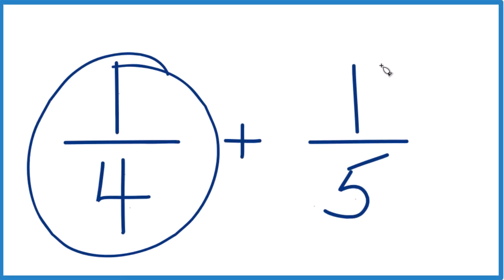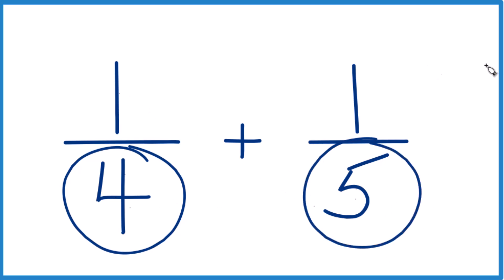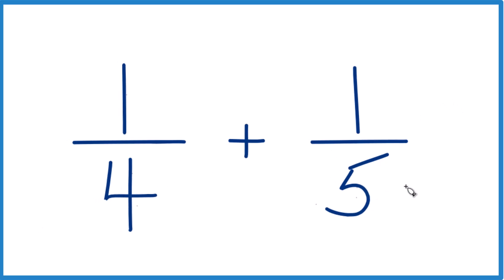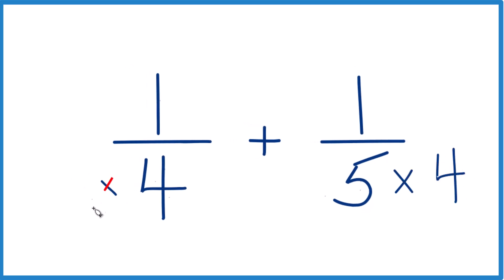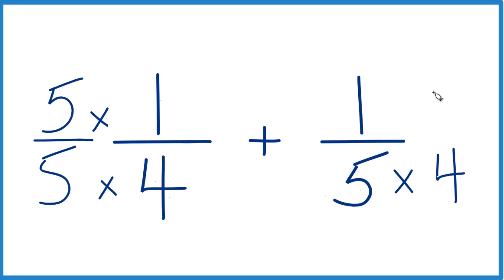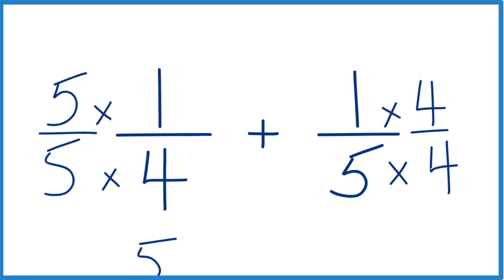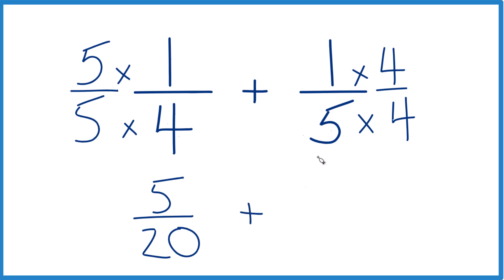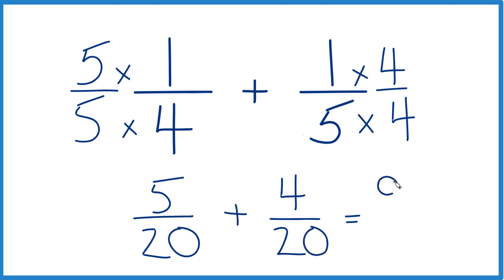How to Add 1/4 + 1/5 (1/4 Plus 1/5)